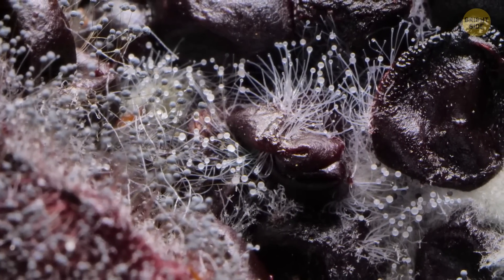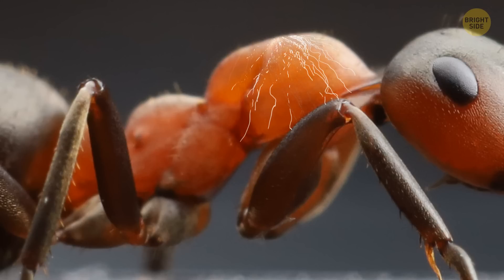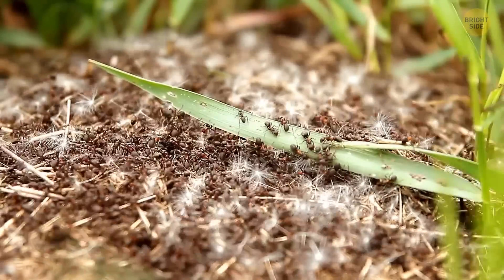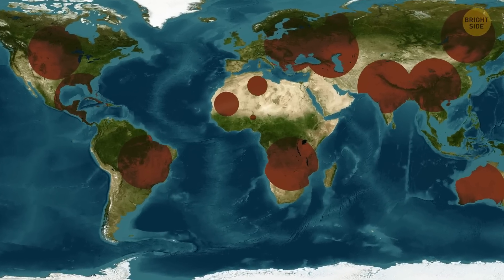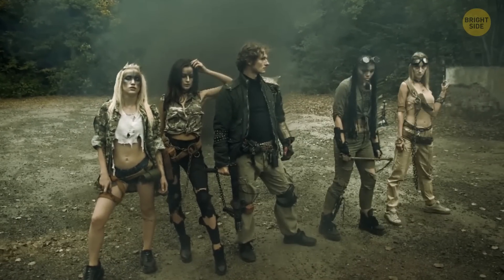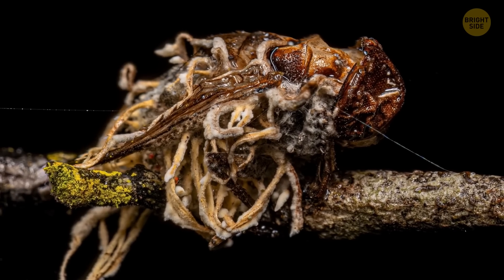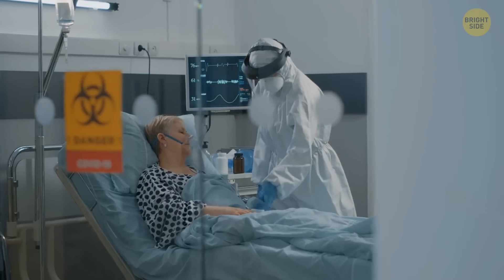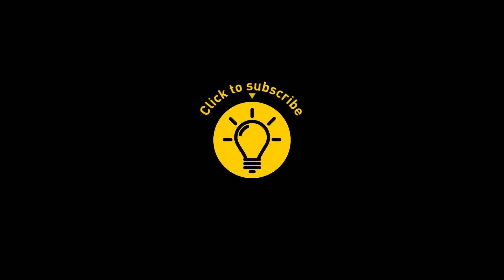'The Last of Us' Happen in Real Life, Here's How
Of the fungus among us, some are pretty harmless, such as those that appear in the dark corner of your fridge. And others can turn a living creature into a zombie. And this is not some movie, but reality. Let's visit some rainforest to see how cordyceps fungus turns the life of some insects into a nightmare, pretty much like in The Last of Us. Will you dare to join me?